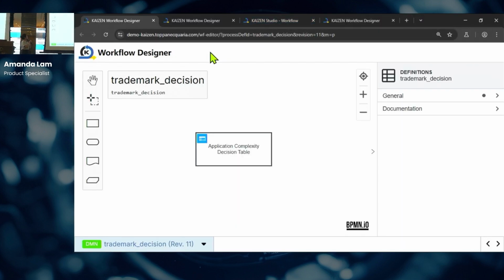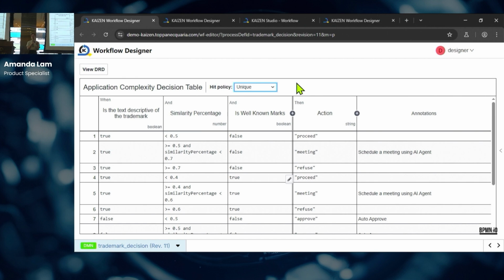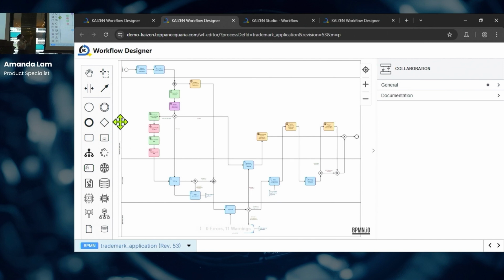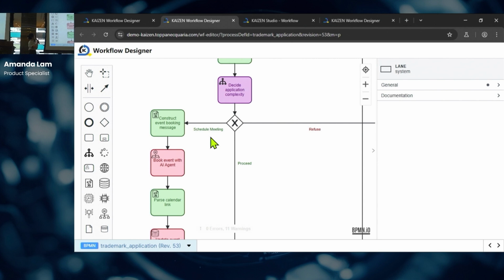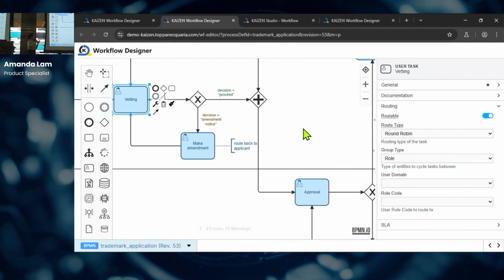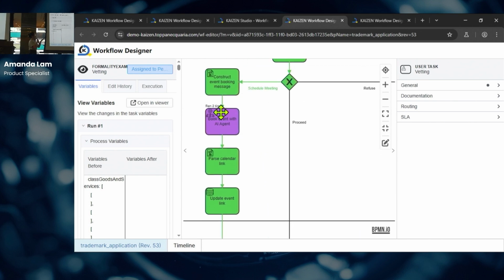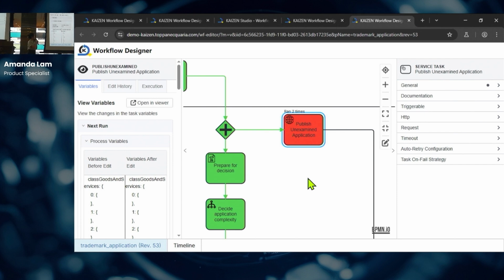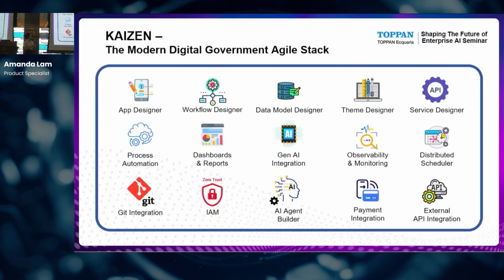05 Infusing AI into Government Processes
Governments are leveraging AI to streamline decision-making and improve operational efficiency. We will showcase how AI agents can seamlessly integrate with business workflows and decision tables to automate complex processes. This integration enables smarter, data-driven decisions that improve public service delivery while maintaining transparency and compliance.